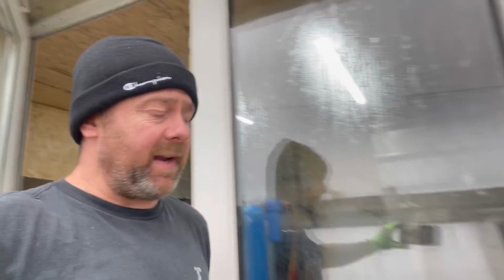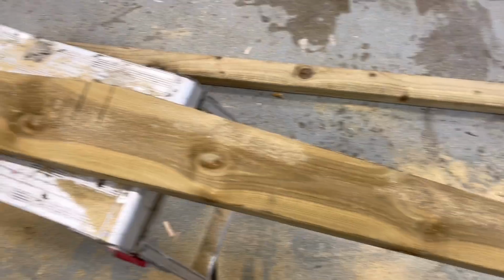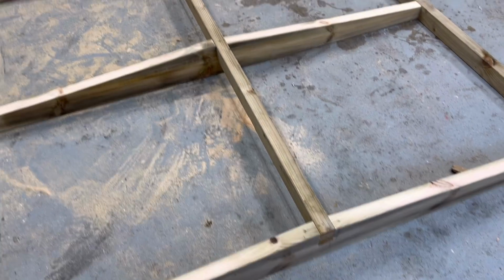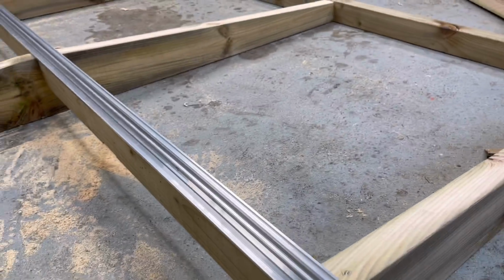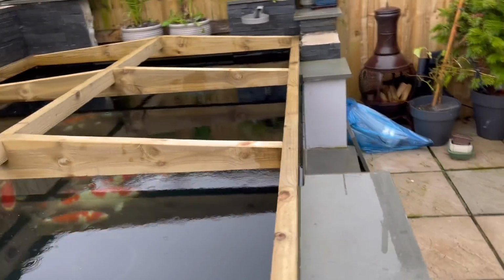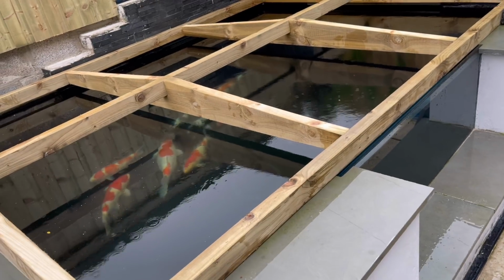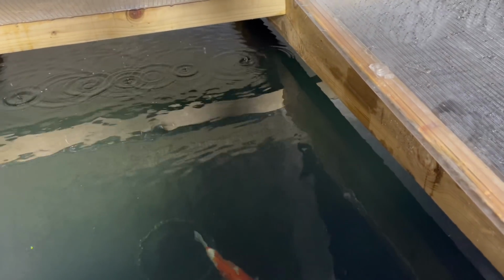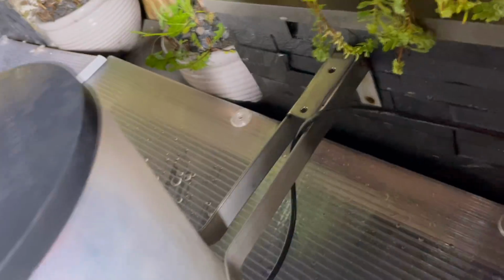New 1800 gallon koi pond winter cover